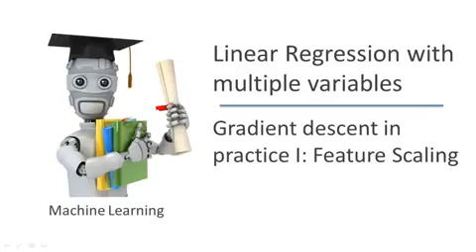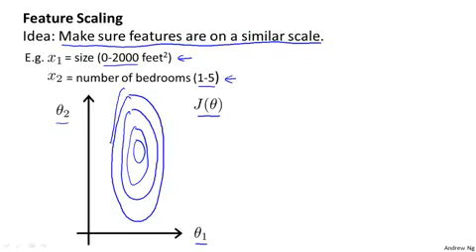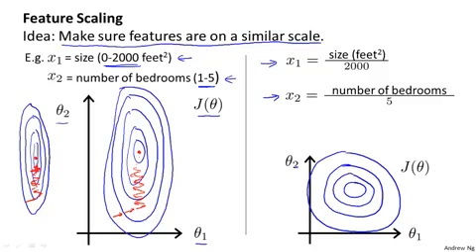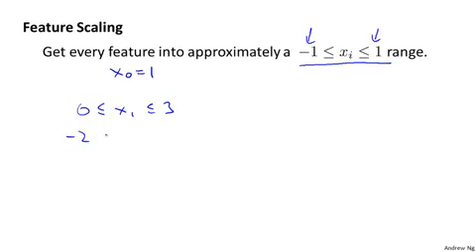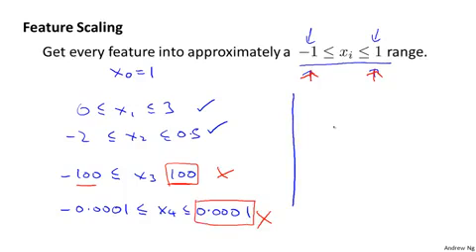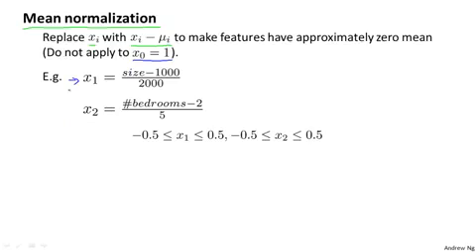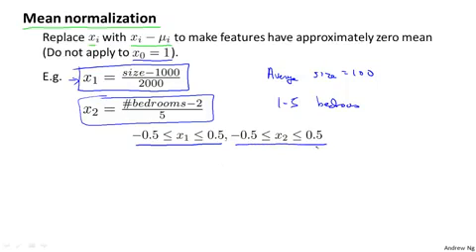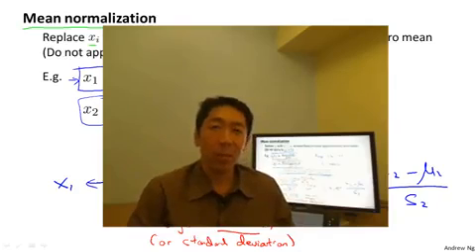2.1.3 Gradient Descent in Practice I Feature Scaling by Andrew Ng